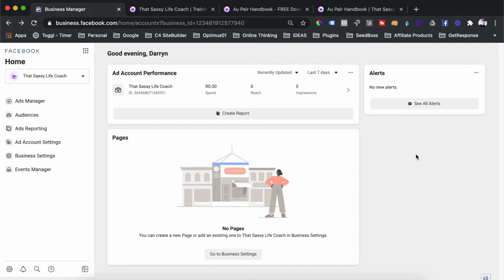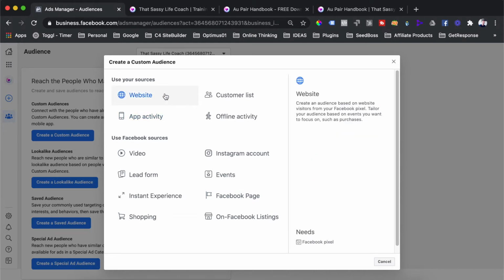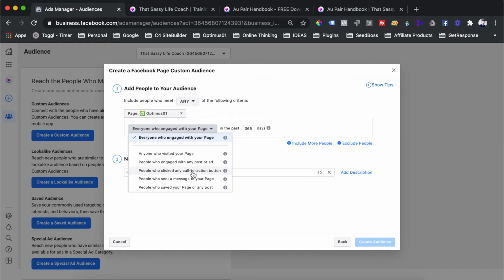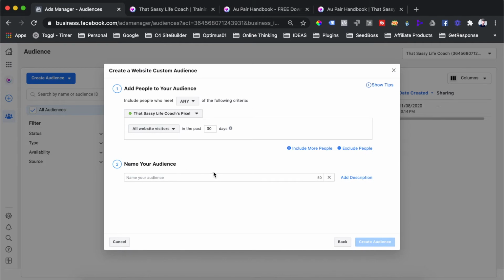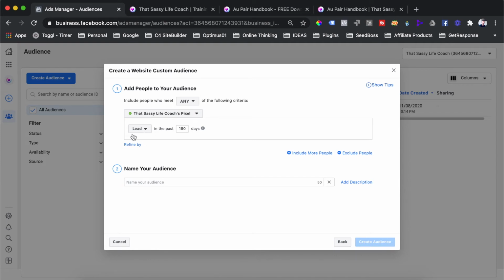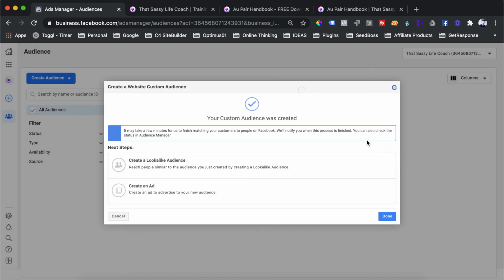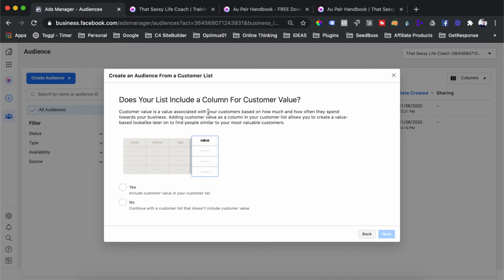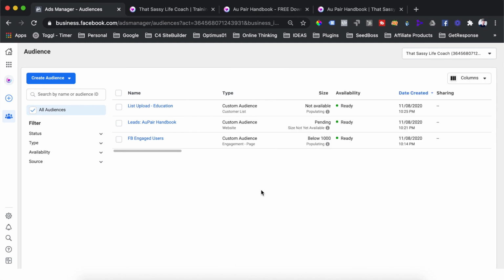Facebook Custom Audiences 2020 | How To Create Custom Audiences On Facebook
Facebook custom audiences 2020 are among the most powerful Facebook advertising features available. Learn which Facebook custom audiences deliver the best results and which you want to use first.

In this video, I’ll show you exactly how to create custom audiences on Facebook for retargeting ads.

➥➥➥ MORE TUTORIALS ➥➥➥

🔥 My #1 Recommendation To Generate Leads & Sales with Facebook Ads, Fast

➥➥➥ TOOLS & SOFTWARE I USE / PLUGINS, THEMES & FREE RESOURCES ➥➥➥

▶ FREE Email Software - Grow Your Audience, Promote Services, and Sell Products, Free!

▶ Landing Page & Sales Funnel Builder - Convert Your Visitors Into Leads & Customers

▶ FREE BOOK - Learn EXACTLY How To Get Tons of Traffic To *Any* Website or Funnel